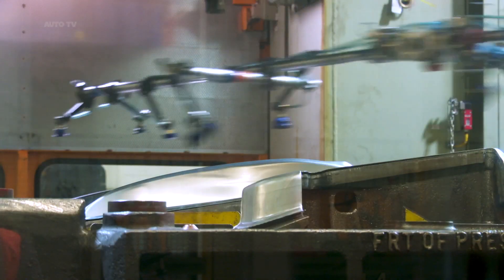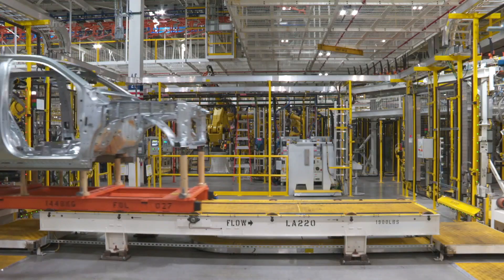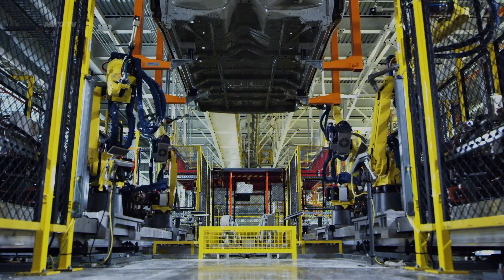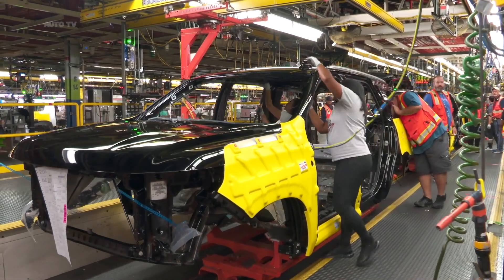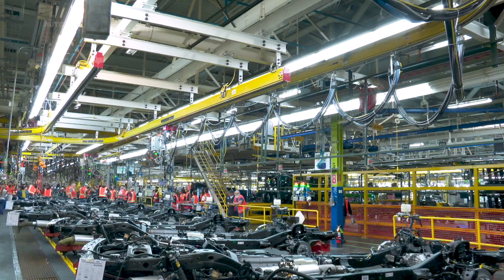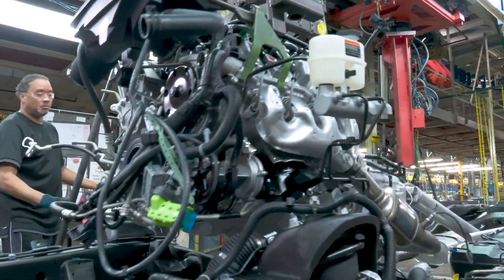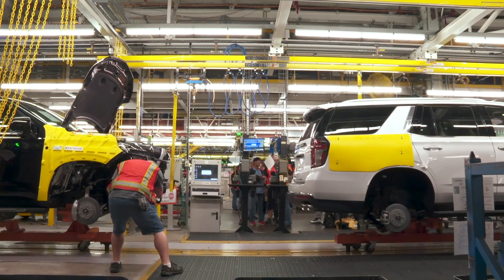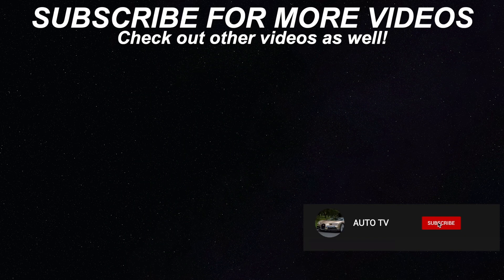2021 Chevrolet Tahoe and Suburban Factory Production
Chevrolet started to produce the All-New 2021 Tahoe and Suburban in the Arlington Factory.

Chevrolet’s iconic people and cargo haulers begin a new chapter today with the introduction of the all-new 2021 Chevrolet Tahoe and Suburban. Each has been redesigned to be the ultimate SUV – offering the most interior space of any SUV, exclusive technologies and features, and the best driving dynamics in the full-size segment.

This was achieved through a complete transformation of Chevrolet’s full-size SUVs, combining the strongest aspects of its new full-size truck architecture with entirely new systems tailored to the needs of today’s SUV drivers and passengers.

The changes for the all-new Tahoe and Suburban began with a new architecture featuring an independent rear suspension and longer wheelbase. The new architecture targeted improvements central to the needs of full-size SUV customers, including passenger accommodations, cargo capacity, driving dynamics and exterior proportions.

The longer wheelbase and new chassis systems create greater ride smoothness, particularly on uneven pavement and unpaved surfaces, with improved handling. The vehicles’ load floors are significantly lower, providing a more natural seating position and a remarkable gain of 10 inches of third-row legroom, with big increases in cargo space.

To improve the driving experience, engineers for the 2021 Tahoe and Suburban developed an all-new chassis that integrates the longer wheelbase spans and the independent multilink rear suspension. In addition, the all-new models offer both the Air Ride Adaptive Suspension system and Magnetic Ride Control – not offered by any competitor – that deliver even greater body control.